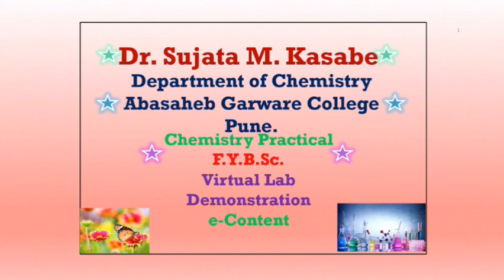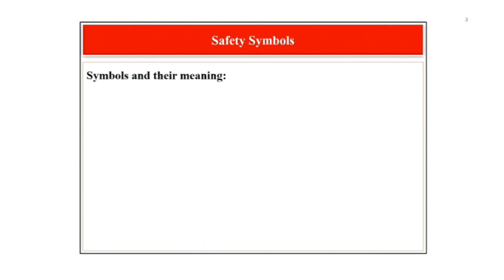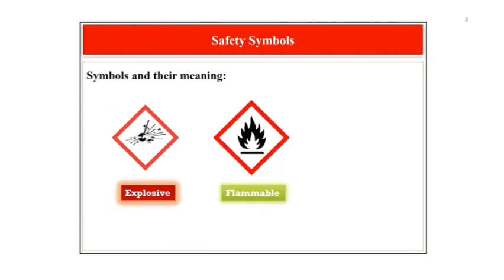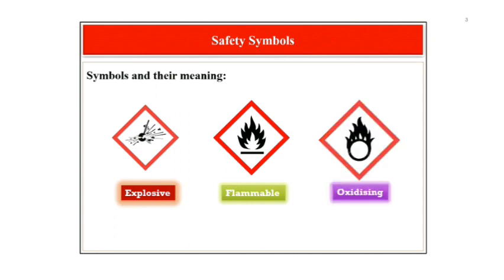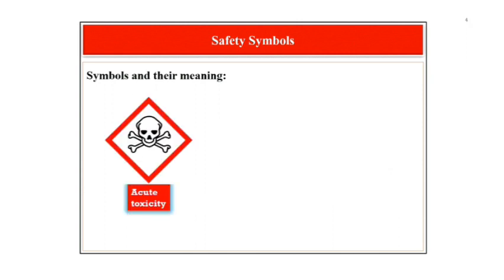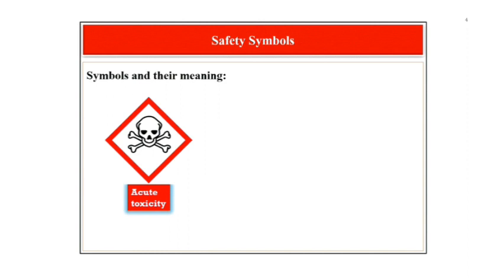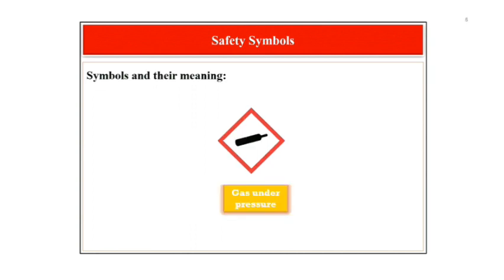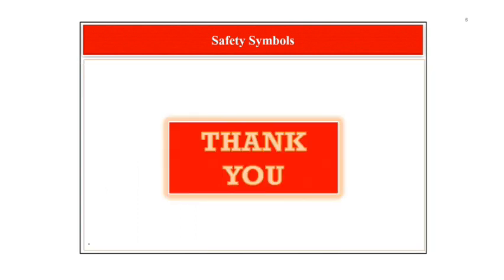To learn the Safety symbols on labels of pack of chemicals and its meaning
To learn the Safety symbols on labels of pack of chemicals and its meaning| Safety Symbols | Dr. Sujata Kasabe

For details read this book